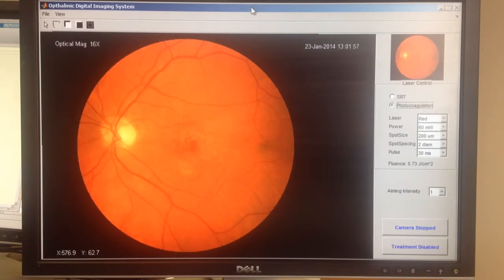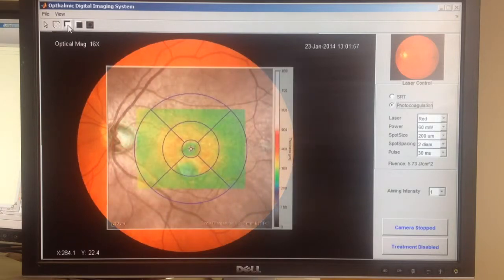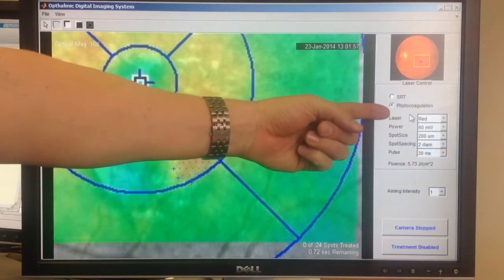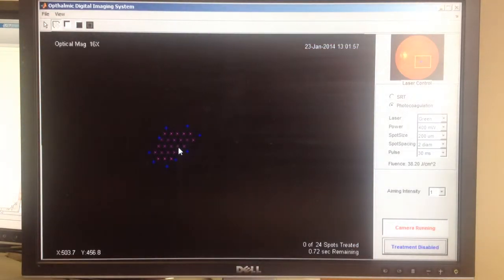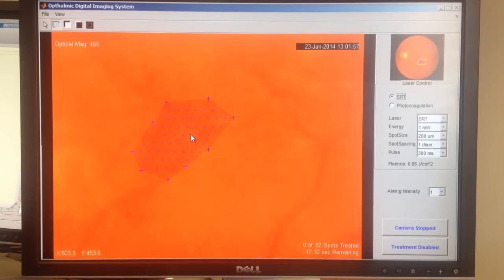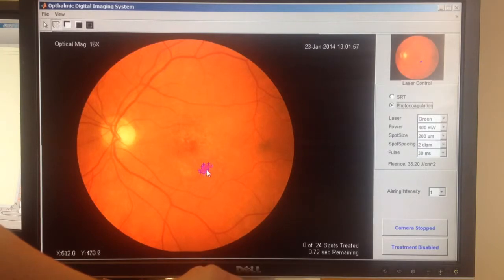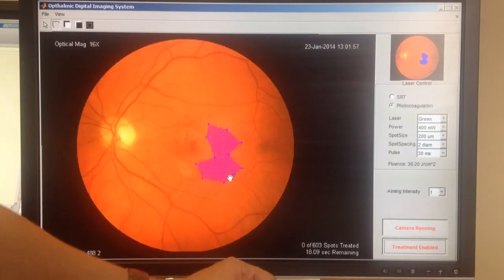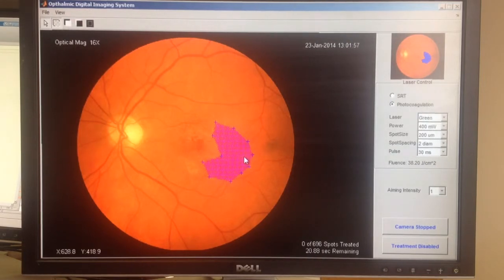ODIS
Ophthalmic Digital Imaging Tracking System.